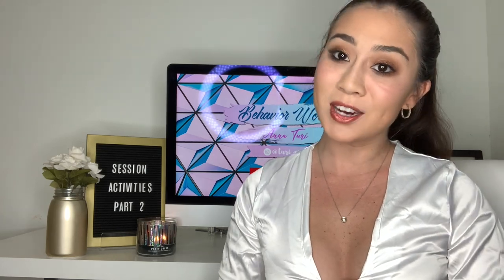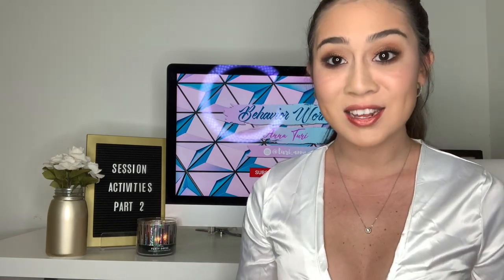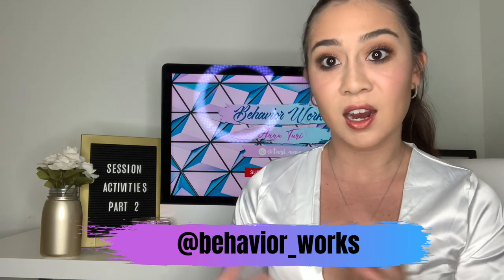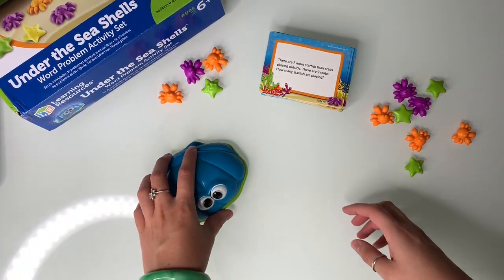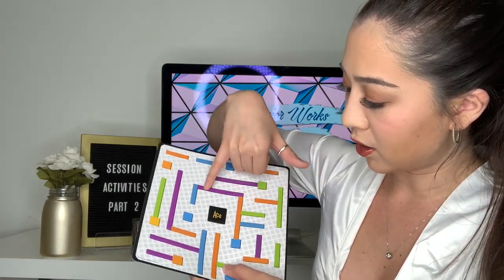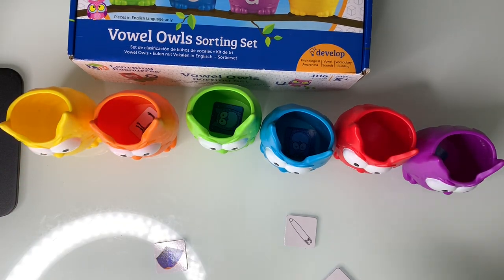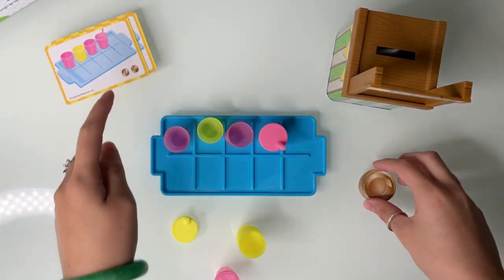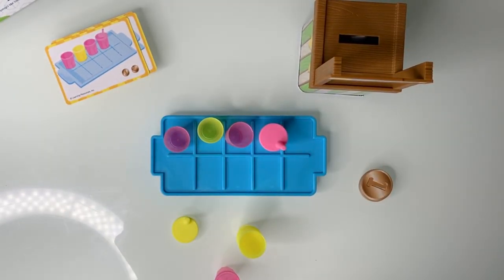REGISTERED BEHAVIOR TECHNICIAN SESSION ACTIVITIES | PART 2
These are some of the very activities I use as a Registered Behavior Technician during my sessions with my clients!

ANNA TURI- RBT AND FOUNDER OF ABA SOURCE
STUDYING FOR YOUR RBT EXAM? GET MORE PRACTICE WITH OUR RBT LIBRARY

Session Activities mentioned:
Dive into Shapes Geometry set
Under the Seashells word problem activity set
Itrax Game
Vowel Owl Sorting Set
POP Word Families (purple)
POP Blends Game (green)
Lil Lemonade Standoff Memory Game
Color Cubed
Time Activity Set